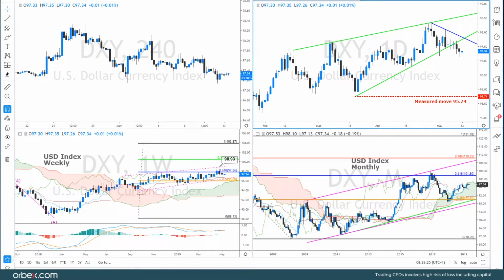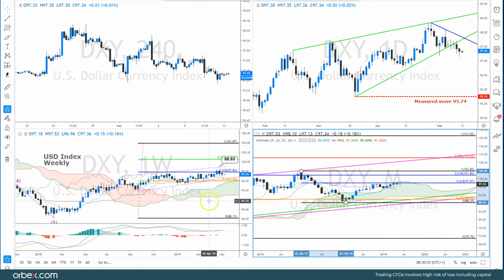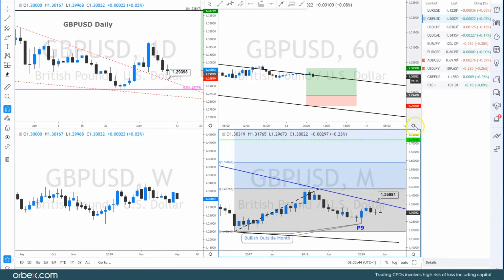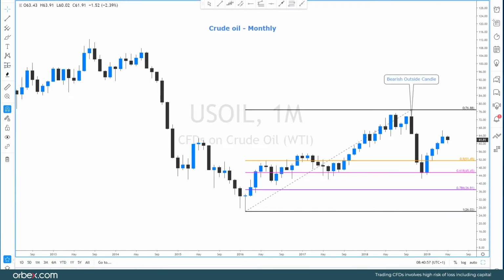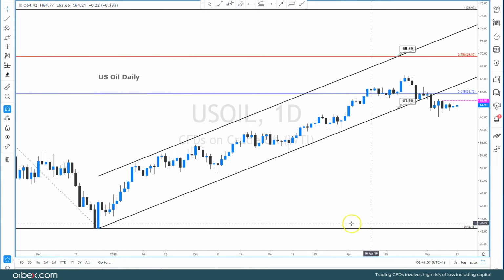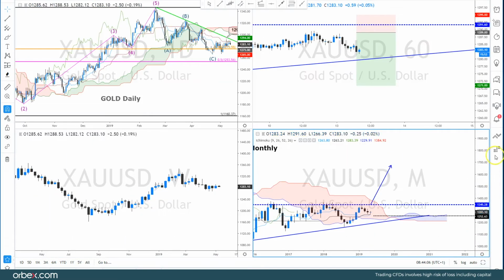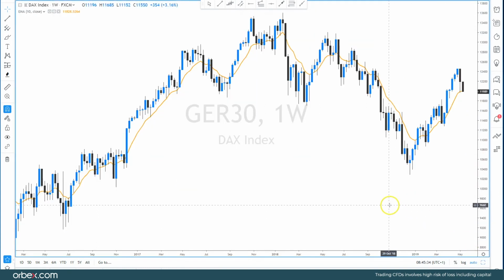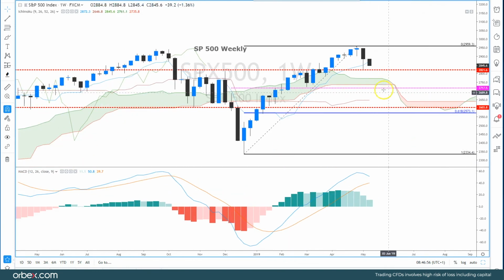Video Analysis For The FX Majors 13.05.2019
Here is our weekly video analysis for the FX Majors. We will be breaking down time-frames and highlighting what you should be looking out for this week!